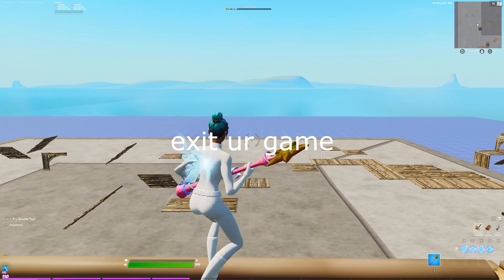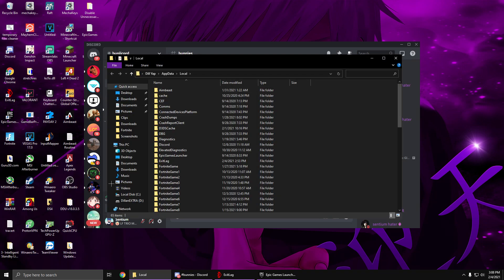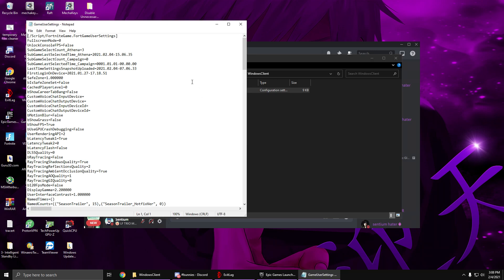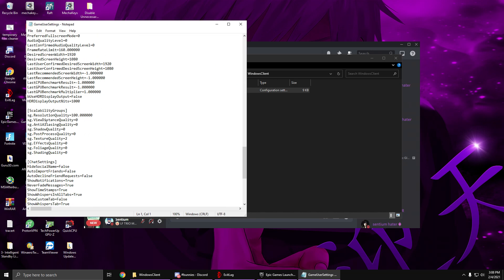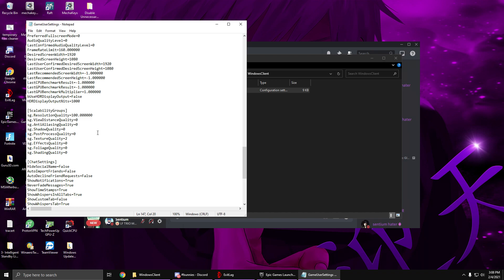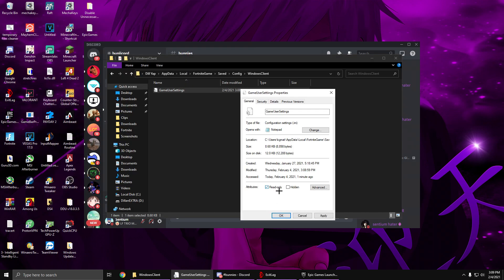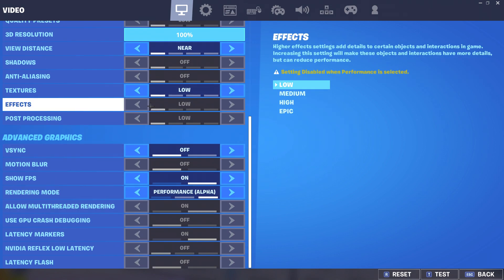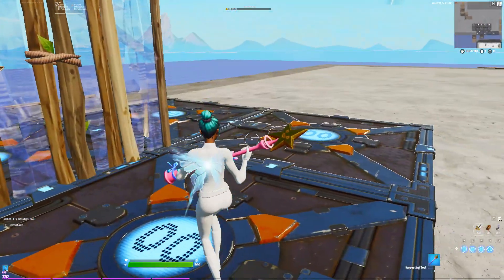How to fix Mobile Graphics build using Performance Mode on Fortnite!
First, if youre sg.TextureQuality=0 is '0' in GameUserSettings.
Launch the game.
Leave the game.
Then, make your sg.TextureQuality=0 is set to '2' now in GameUserSettings.
Leave the game.
Lastly, go back to sg.TextureQuality=0 and set it back to '0' in GameUserSettings.
and launch the game and boom you got bubblewrap builds.

IF YOU'RE ALREADY at sg.TextureQuality=2 in GameUserSettings, just launch the game and leave then change to sg.TextureQuality=0 in GameUserSettings and LAUNCH THE GAME.